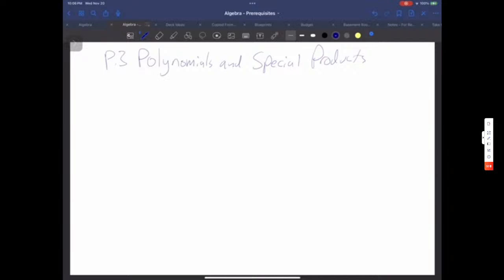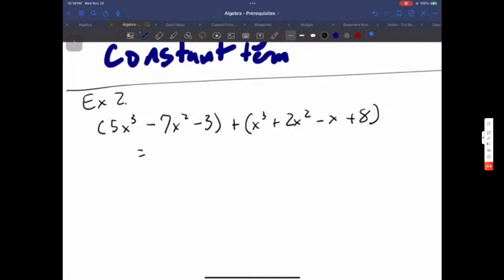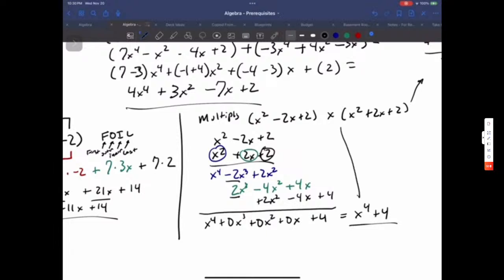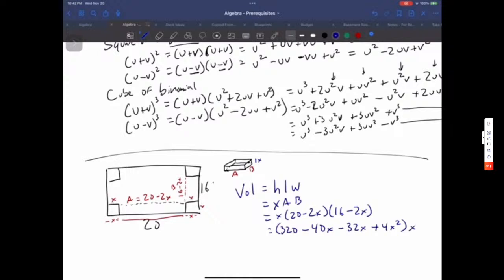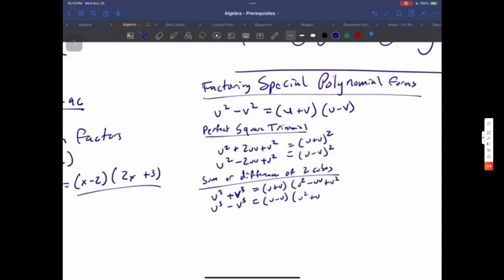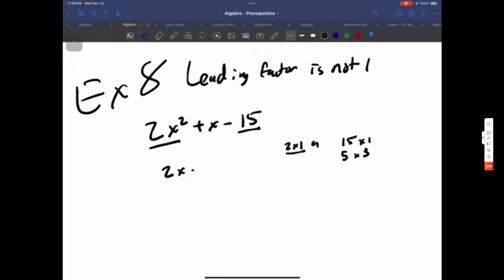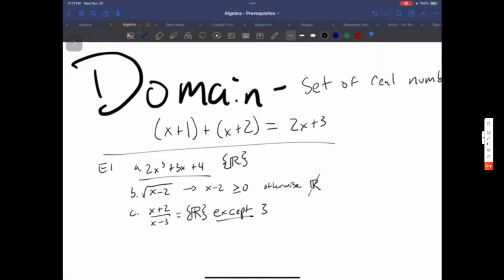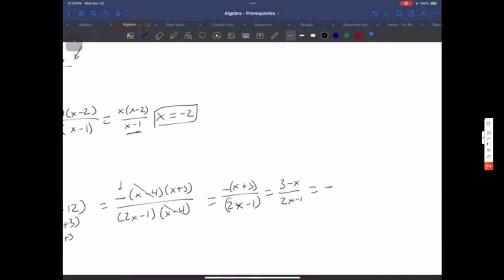Algebra - P3 Live (gathering topics for video)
Going through Larson and Hostetler Chapter P section 3 to gather topics for making a video, and working out examples and problems